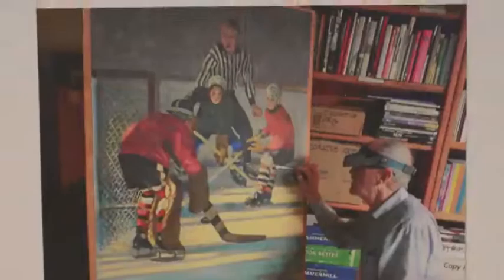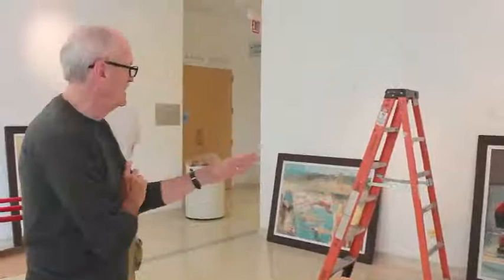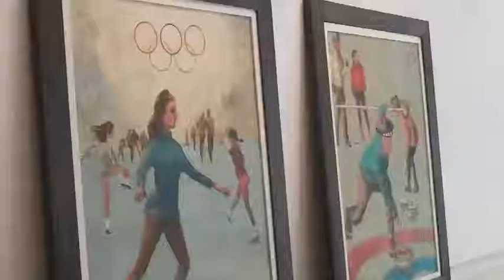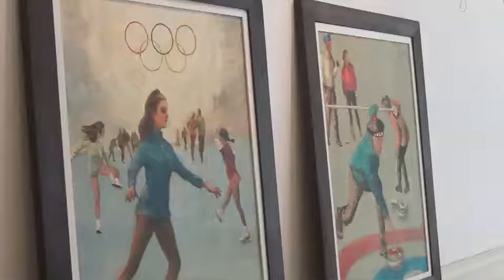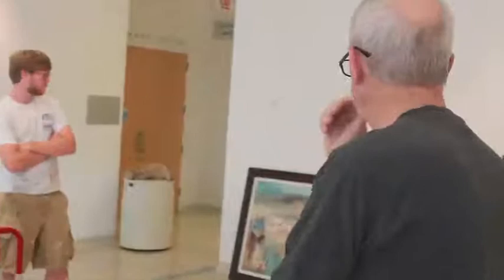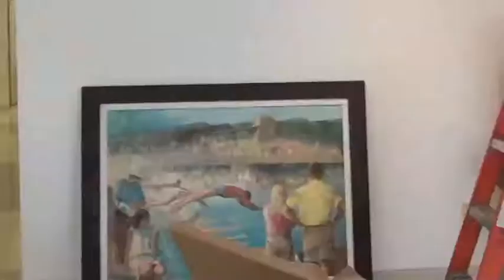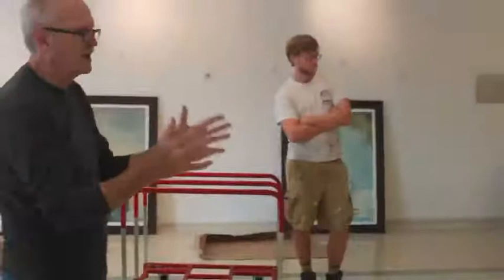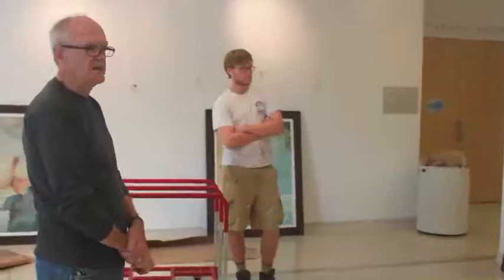Oak Park library displays restored 1960s paintings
A project about two years in the making is concluding with a showcase of Reginald Mars' restored paintings of sports and recreation at the Oak Park Public Library until August 31, 2014.